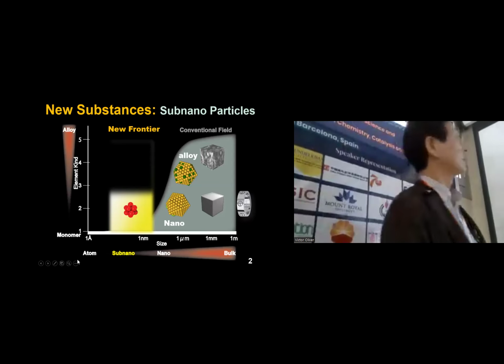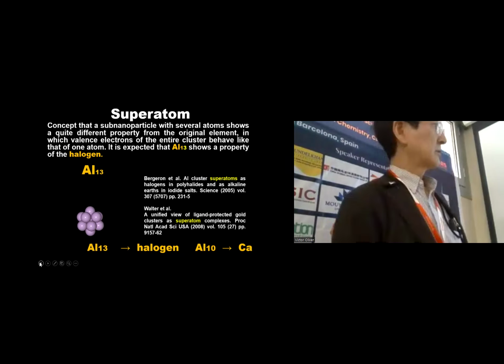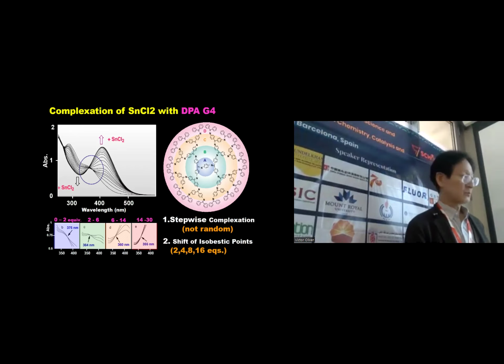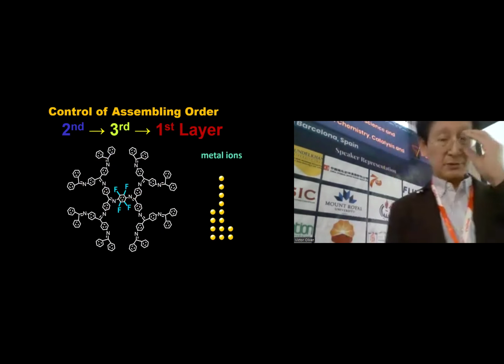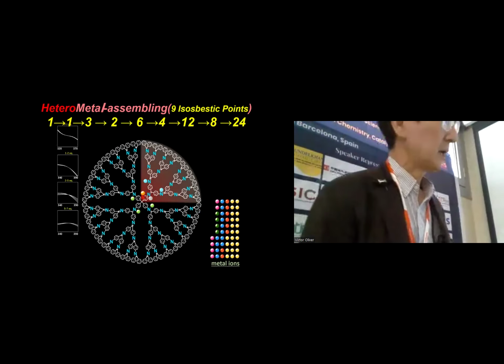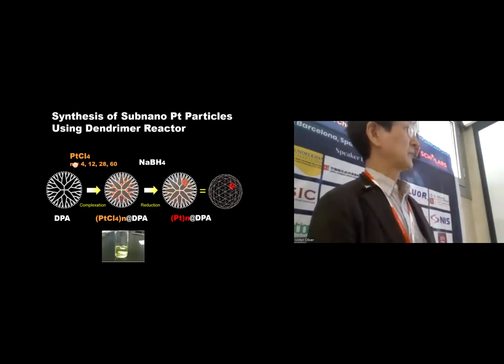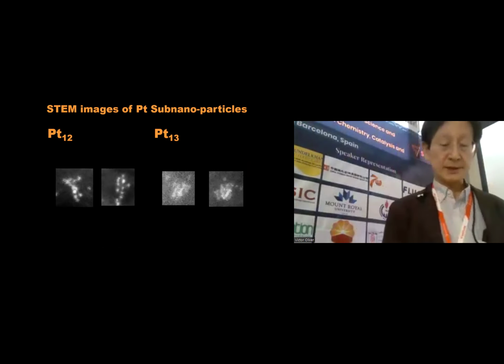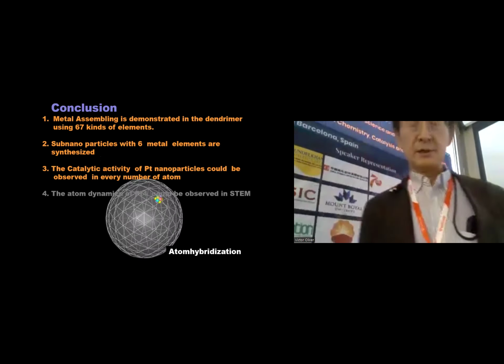Kimihisa Yamamoto, Tokyo Institute of Technology, Japan CATCHEM 2024 Scholars Conferences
Title: Synthesis of Multi-metallic Nanocatalysts Using a Dendrimer Reactor

Kimihisa Yamamoto
Tokyo Institute of Technology, Japan

Biography:
Kimihisa Yamamoto received PhD degrees from Waseda University in Polymer Chemistry in 1990. He joined the Department of Chemistry at Keio University from 1997 as professor. Currently, he is a professor in the Laboratory for Chemistry and Life Science, Tokyo Institute of Technology since 2010. He is a project leader for Yamamoto Atom Hybrid Project adopted as a Japan Science and Technology Agency (JST), Strategic Basic Research Program (ERATO) . His interests are Metal-clusters and elemental materials.

Upcoming Events:
6th Edition International Conference on Catalysis and Chemical Engineering
March 19-20, 2025 | Amsterdam, Netherlands

2nd Edition Global Summit on Oil, Gas, Petroleum Science and Engineering

7th Edition World Congress on Advanced Chemistry